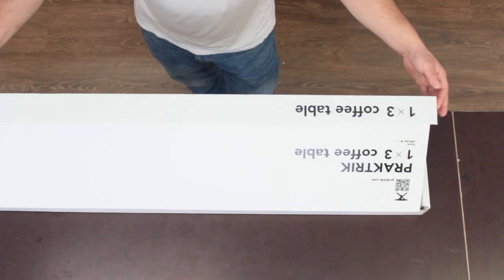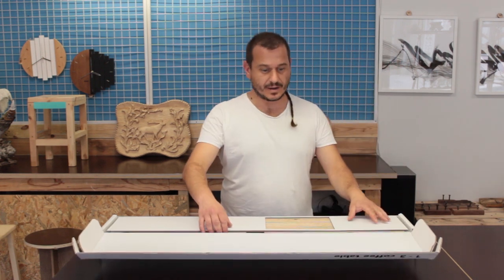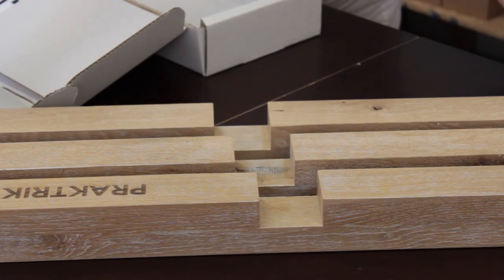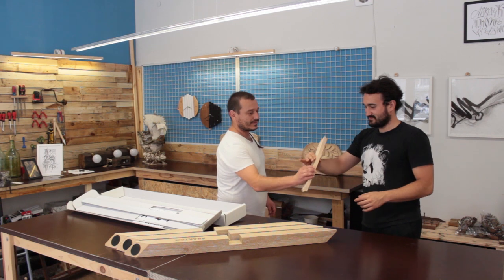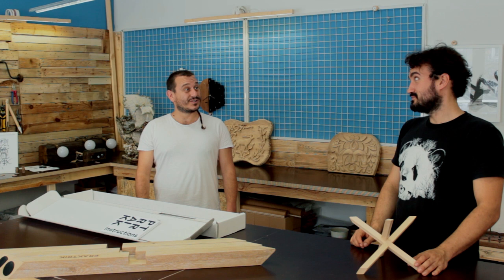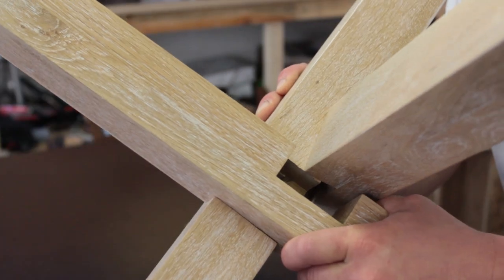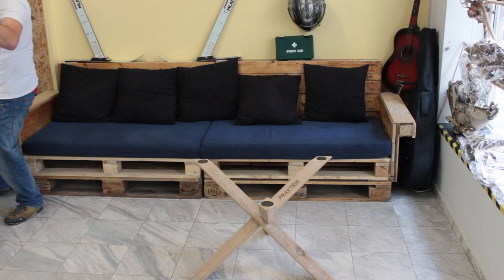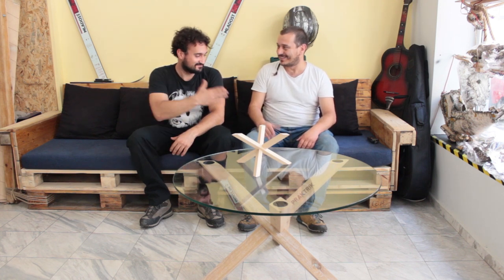How To Assemble Praktrik: 1x3 Puzzle Table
1 × 3 is a result of our efforts to simplify burr puzzles in order to make use of their principles. The result is the simplest table solution not only in Praktrik’s catalogue but also in the physical world.

The table base consists of only 3 elements which theoretically makes it the simplest structure capable of supporting a table top. It represents puzzle symmetry in its perfection – not only symmetry of the assembled structure, but also a total uniformity of its elements.

The puzzle principle behind 1 × 3 was originally invented by our designer Petar Zaharinov. He did not want to use existing burr puzzle designs which are usually very complex and created with the purpose to be real brain teasers. He looked for the simplest possible structure in order to be easy to use and quick to assemble.

Even though its simplicity 1 × 3 is a tricky puzzle. The assembly principle is not so obvious and many fail to solve it without instructions. If you want to tease your brain try solving it without instructions. Once you find the logic behind its principle the assembly of the whole table is a matter of minutes. The advantage of the absence of any screws or fixtures in the structure is that no tools are needed.

The combination of symmetry and simplicity result in a clean style. The high end vision is complemented of the beautiful natural wood we use. When made of oak or walnut the table stands out in every space. The design was awarded with the prestigious A'Design Award.

The structure can be produced in different sizes – from a miniature model to a large conference table. Based on its concept we produce two products – a coffee and a dining table. They are suitable for a variety of spaces, both domestic and commercial – from a dining room to a conference hall. If you need a bigger table two wooden bases can be combined with a bigger rectangular or elliptical table top.

Our standard product is produced of beech, maple, oak, or walnut. We can offer also a custom solution on demand. The customization options can be the wood type, the size, and the table top. If you want your table to stand out, you can order it in some exotic wood. The table top is usually glass but due to the very stable construction other materials can be used such as marble or wood.